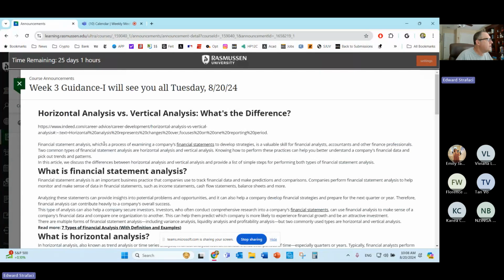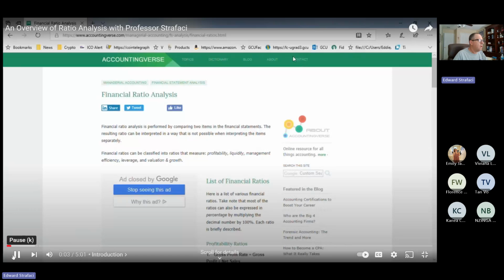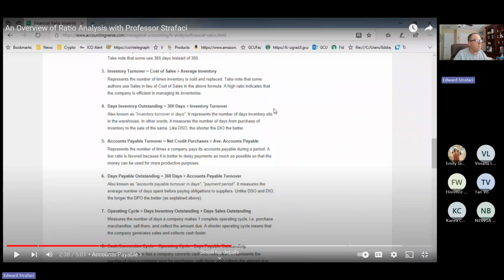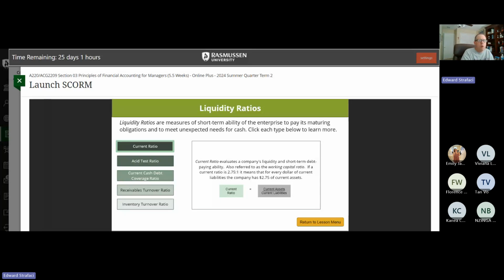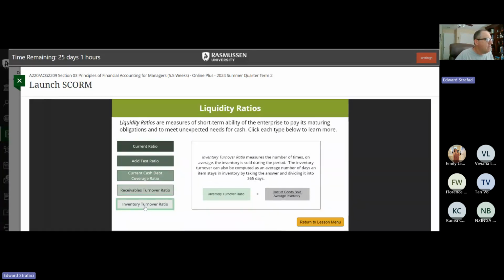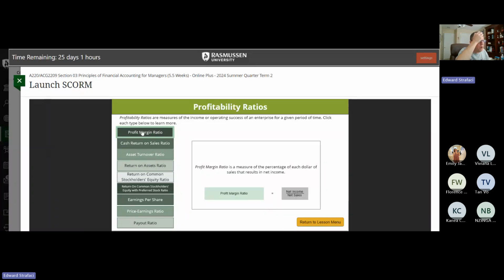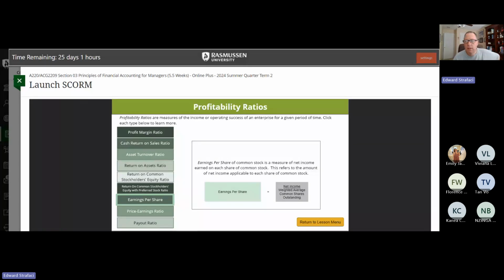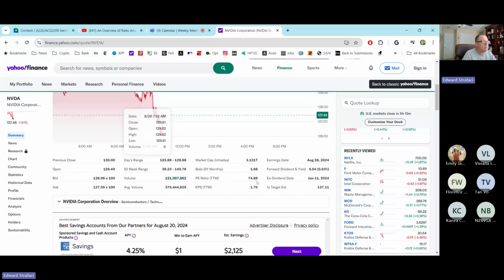Principles of Financial Accounting for Managers- Week 3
Horizontal and Vertical Analyses- Ratios.